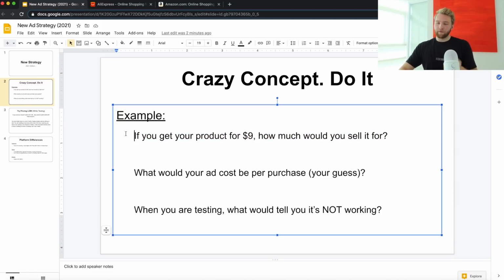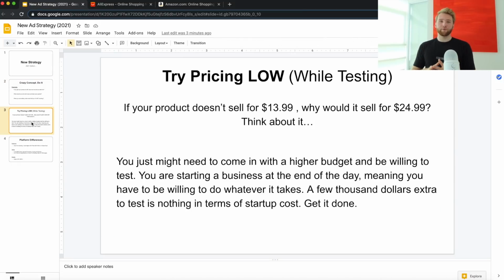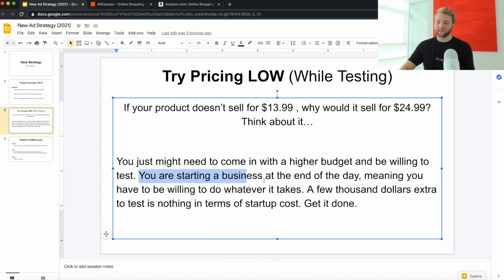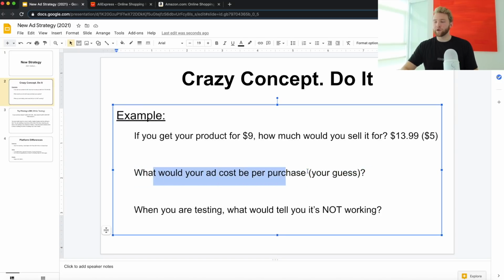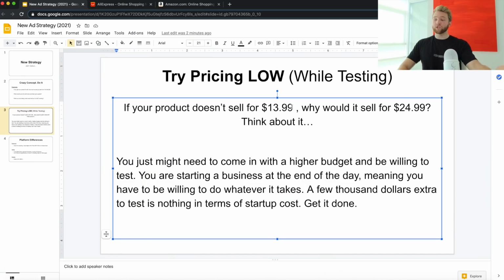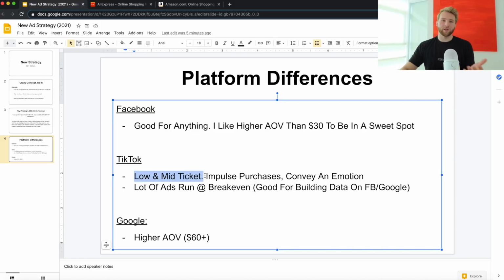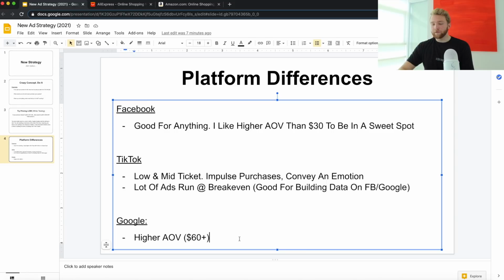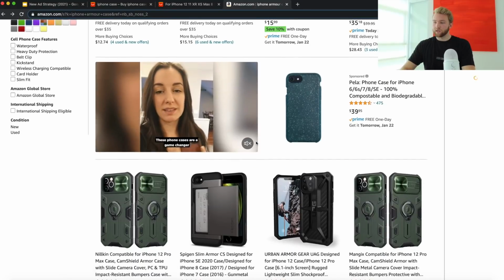My NEW Shopify Strategy Revealed (2021 Tutorial)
My 2021 Shopify Strategy.  - NEW Instagram (Got Hacked): @RealHaydenBowles

LIMITED OFFER. Get 4 FREE Stocks on WeBull when you deposit $100 (Worth Up To $1,600!)

Today I take you step by step through a tutorial on a shopify dropshipping strategy that has helped us test hundreds of products using facebook ads, increase our sales and find winning products!

Along the way, we have been able to scale many of these hot products and build them into Shopify brands very easily!

So today I take you through thus method that you can duplicate to get results and start Dropshipping on Shopify, even if you are a complete beginner like I used to be.